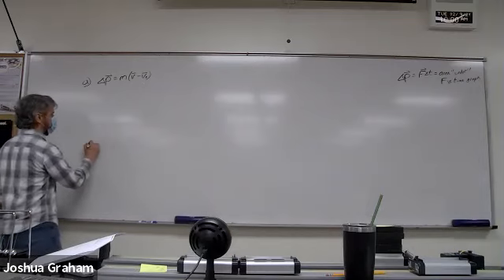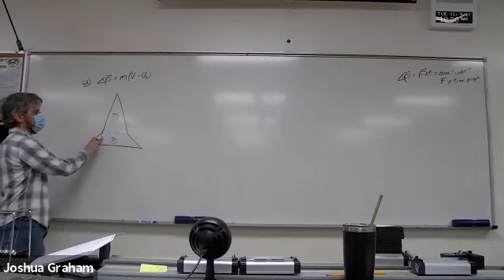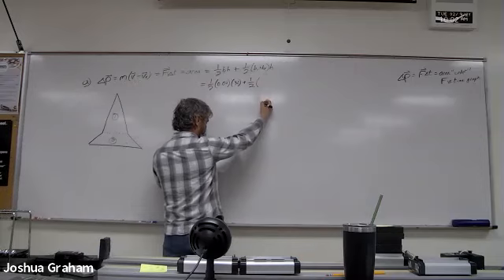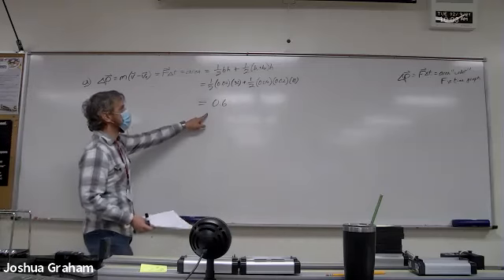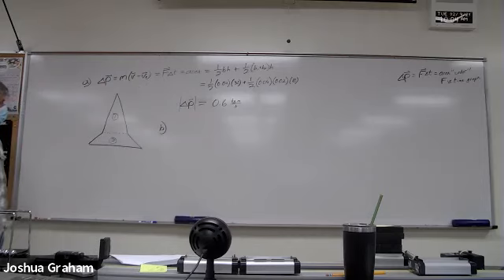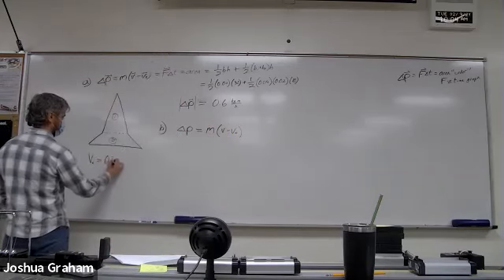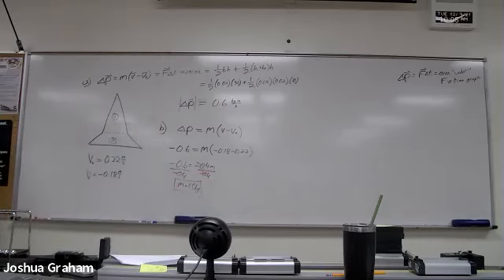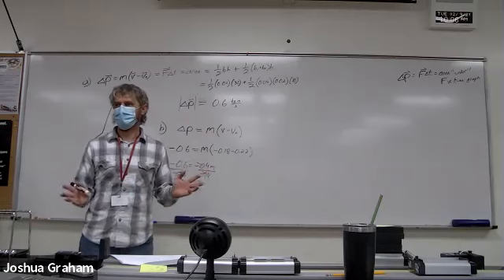Impulse-Momentum Examples Part 2